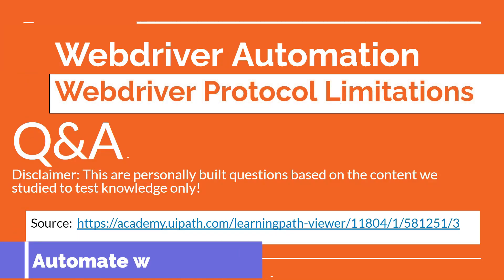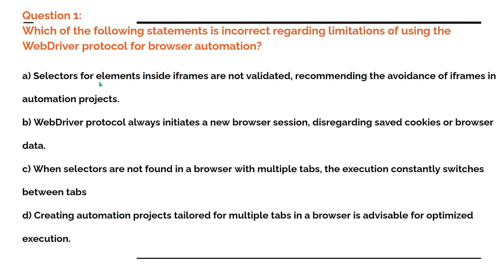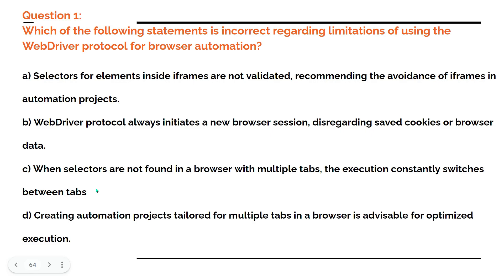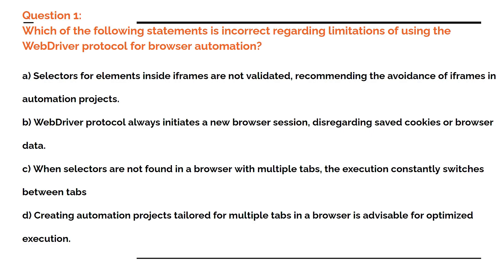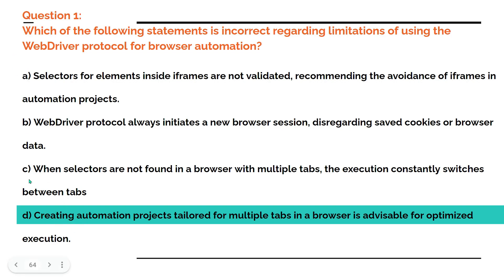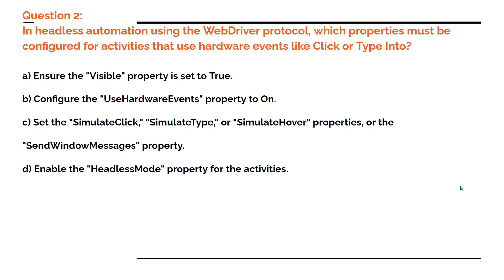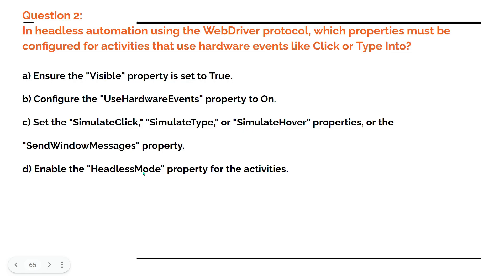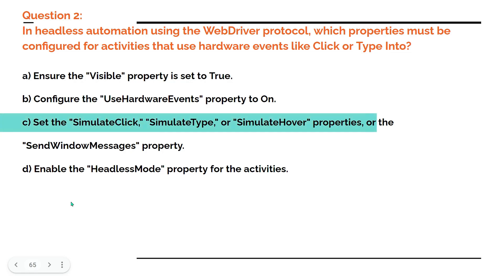Q&A on Known Issues and Limitations of Webdriver Protocol| UiPath Automation Developer Professional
Get ahead for the UiPath Automation Developer Professional Exam with our Q&A session on Known Issues and Limitations of the WebDriver Protocol! Gain clarifications and insights into these critical areas, ensuring comprehensive preparation for the exam.